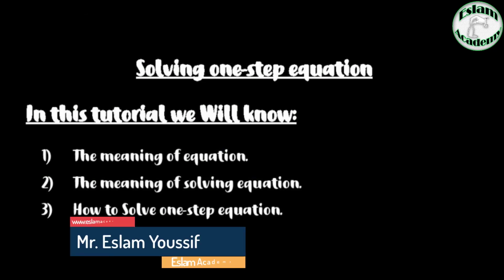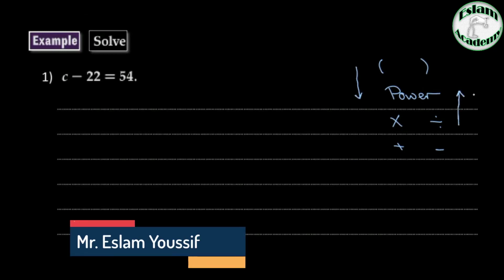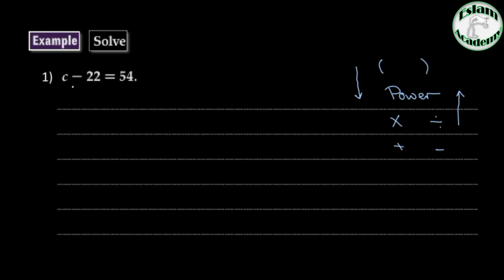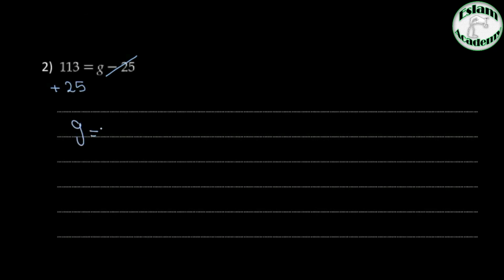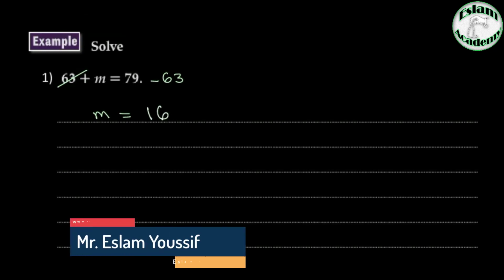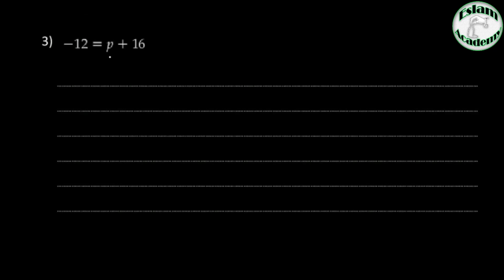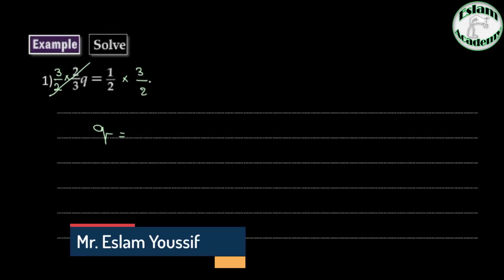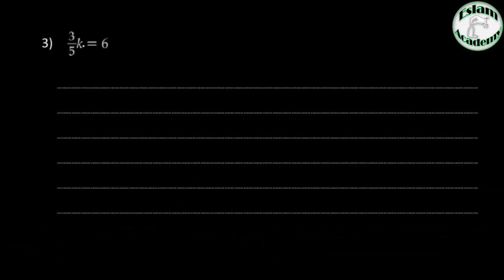Grade 9 – Chapter 2 – Lesson 2 Solving One-Step Equations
American curriculum